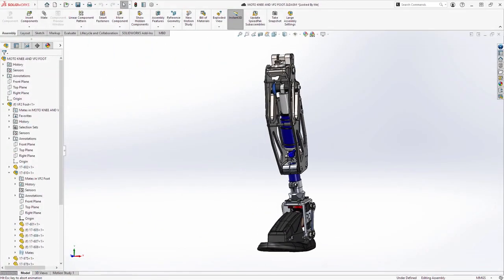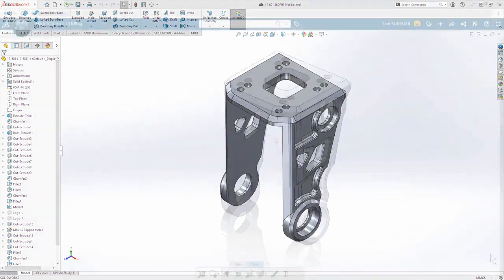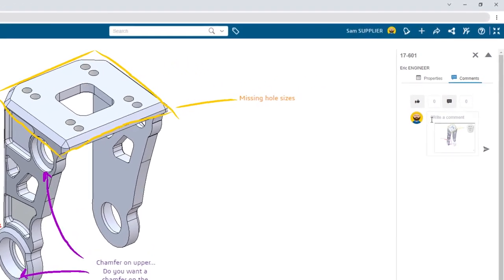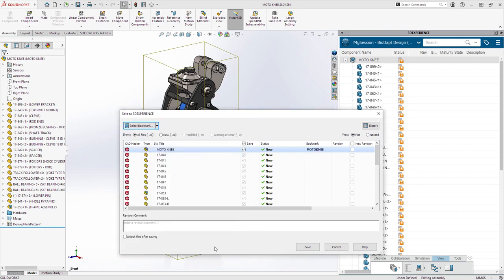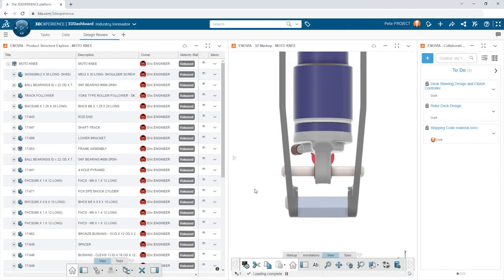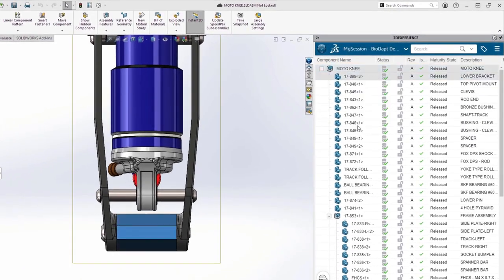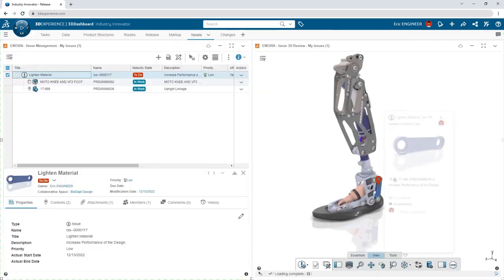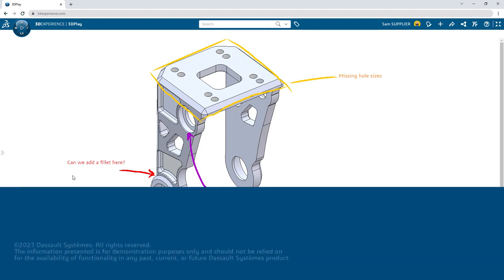Pursue Your Passion for Design Like Never Before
Den 1 juli 2023 innebär spännande nyheter och tillgång till mer för SOLIDWORKS användare, se här om Cloud Services och hur du får tillgång till dem.